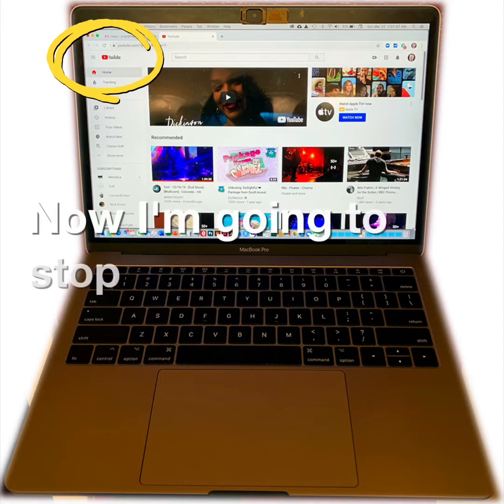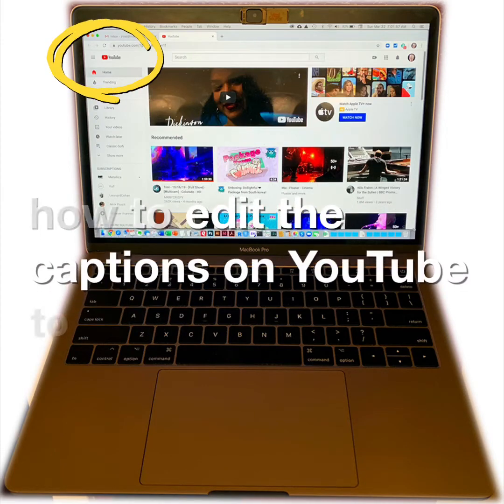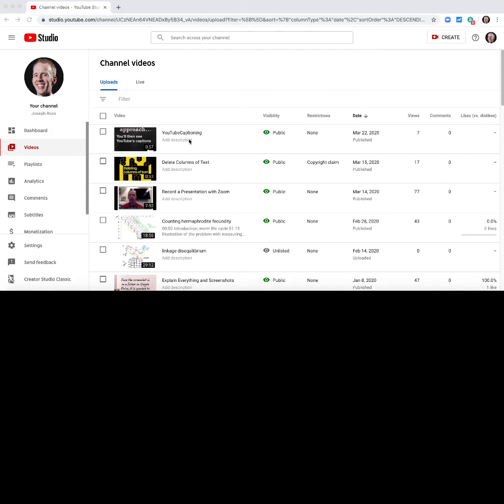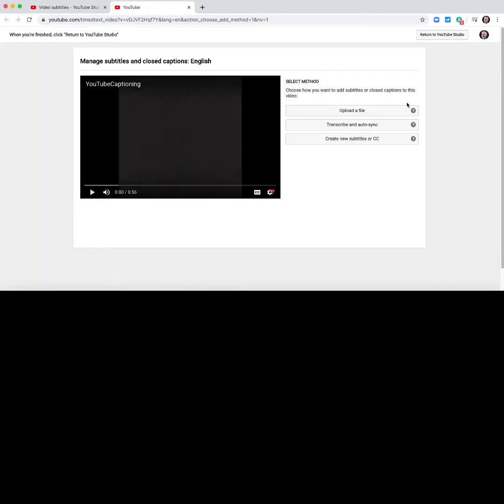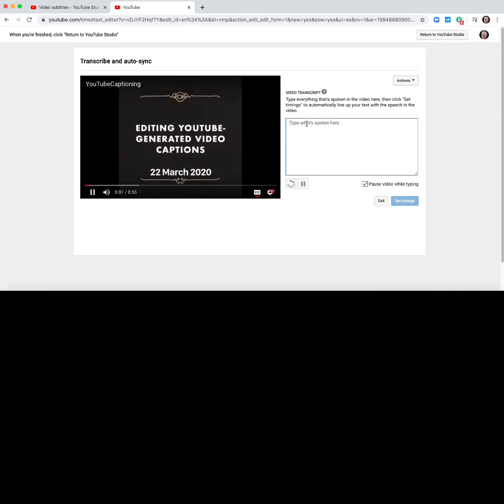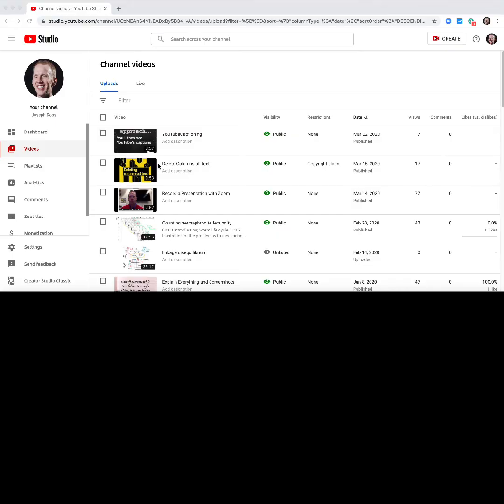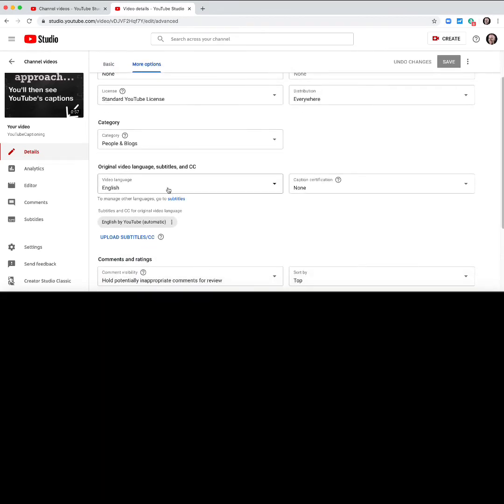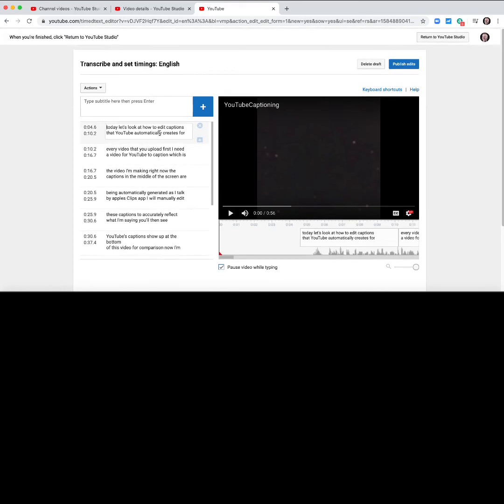YouTube Captioning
00:13 Structure of this video tutorial
00:57 Uploading a video to YouTube
03:09 Viewing YouTube's automatic captions on your video
03:44 Adding your own captions (optional)
05:13 Editing YouTube auto-generated caption text